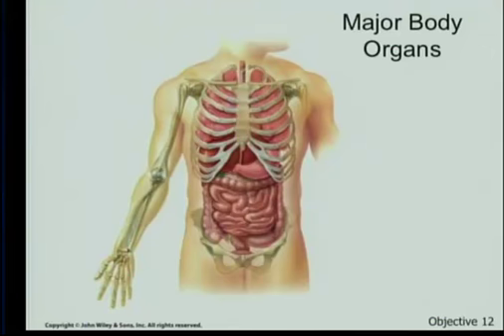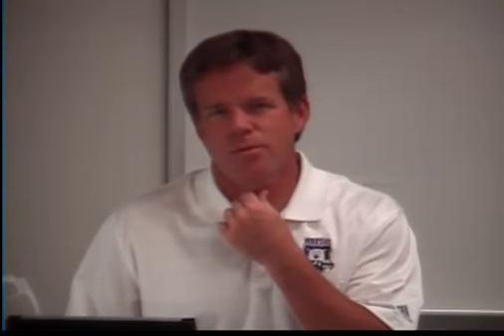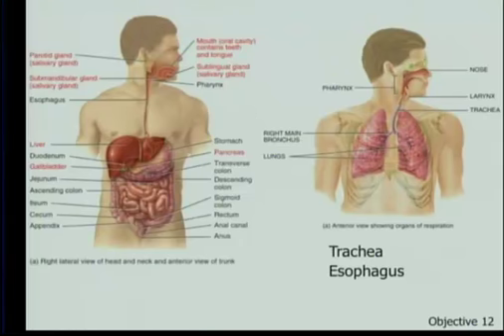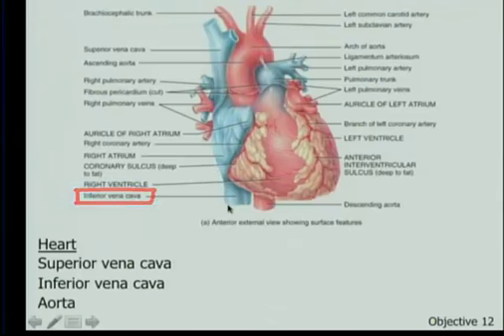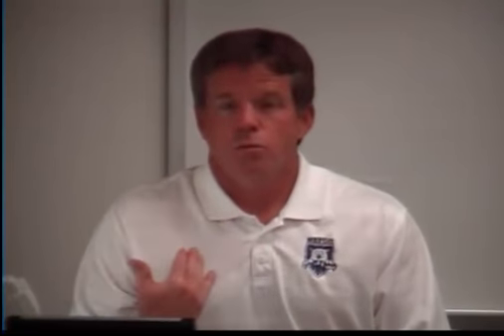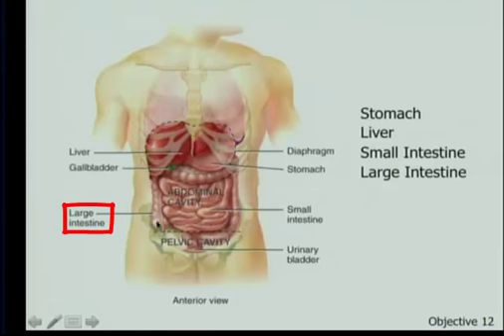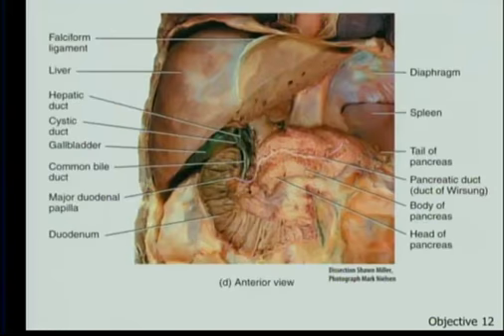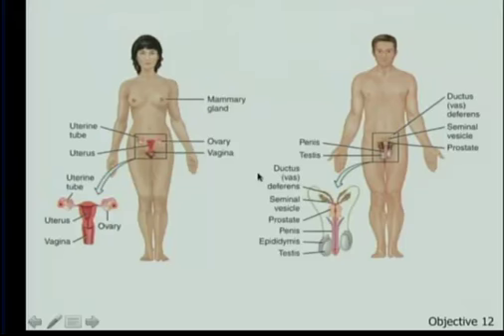Module 1_Obj 12